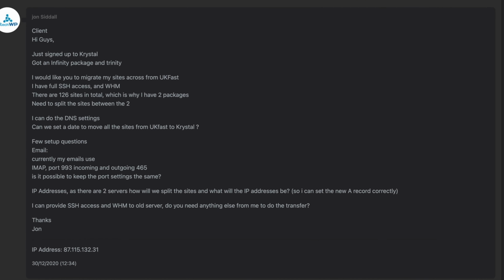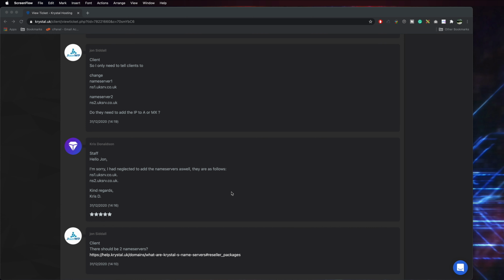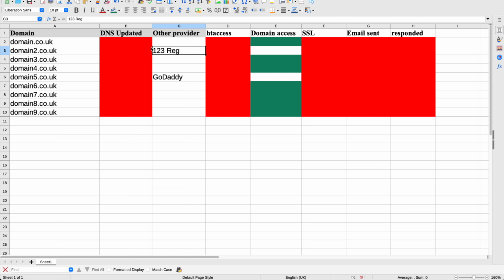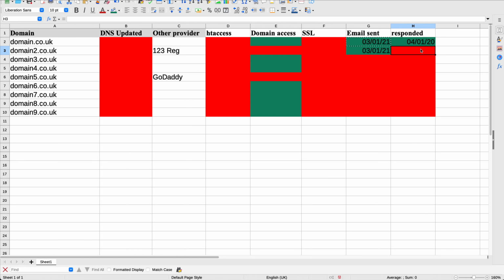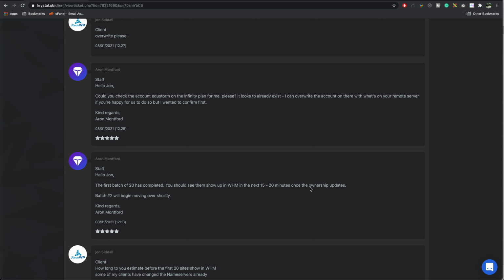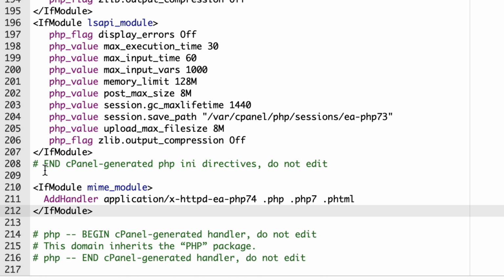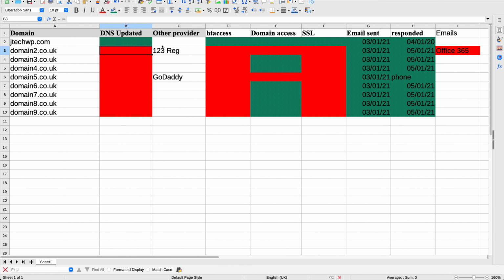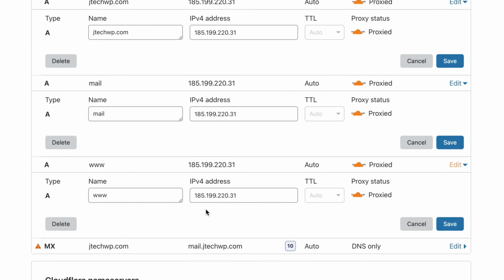How to move ALL your Websites from an Old host to a New host - Website Migration - Krystal Hosting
Step by step guide on how to move websites from old hosting provider to a new one.
I show you my process for moving 122 websites from UKFast to Krystal Hosting

Krystals migration team are using SSH to transfer websites and email accounts across
I am updating the DNS, resetting SSL Certificates and fixing error 403's

Phase 1
Things to do before you move
Create an Excel spreadsheet checklist with all your domains
Create email templates to notify clients
Find out your new IP and Nameservers
Old host make sure new IP is unblocked
Open ports ready for transfer
Test SSH and WHM access

Phase 2
Friday the best day to swap
What to do on the changeover day
Change DNS to new host
Fix Error 403 - Update .htaccess
Renew SSL certificates
Test sites
Cloudflare DNS

Timestamps
00:00 Intro
00:20 Pre Move recommendations - why you should do it on a Friday
01:01 Find out your new IP, Port number, whitelist them on old host
01:40 Things to do on the new server, renew SSL, update .htaccess
01:49 Open a support ticket with new host migration team to get settings
03:25 Create 2 Email templates to send to clients
04:05 Create Excel Spreadsheet with websites listed
06:30 Phase 2
06:58 Update DNS
07:19 Fix Error 403
08:18 Reset SSL Certificate
08:40 DNS for external email providers
09:38 Test your sites
10:07 Cloudflare DNS
10:38 Conclusion